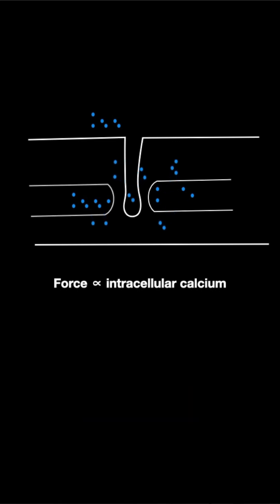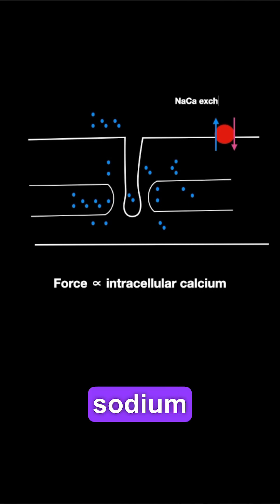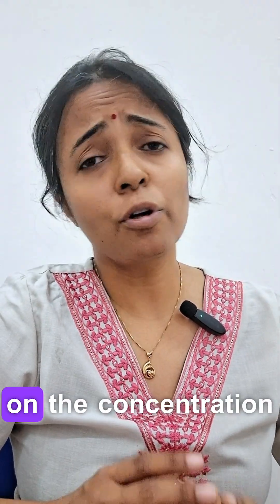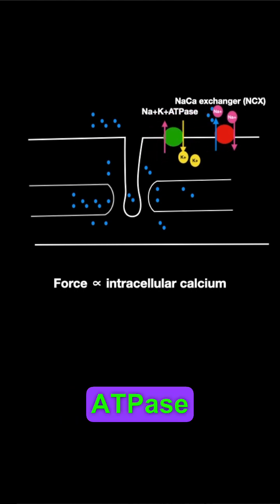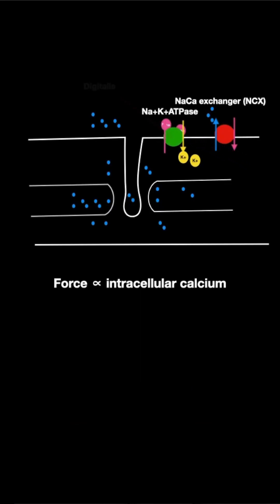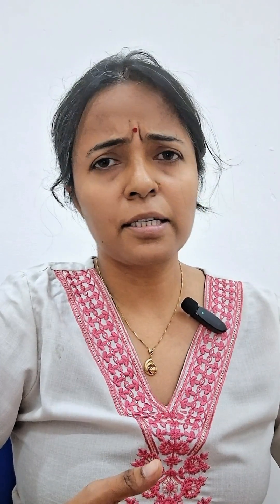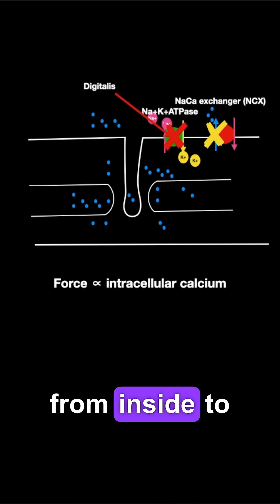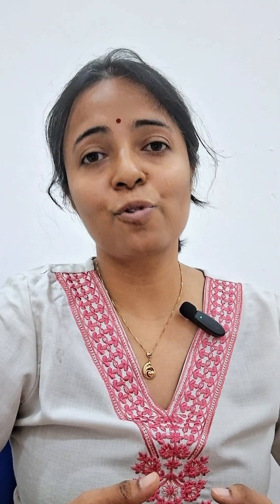How digitalis increases the force of heart contraction? Cardiovascular physiology